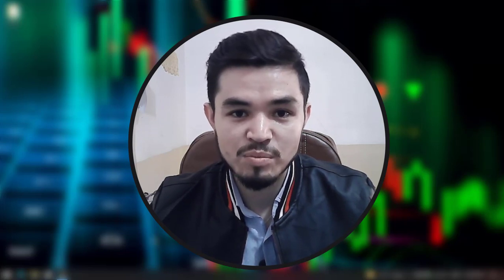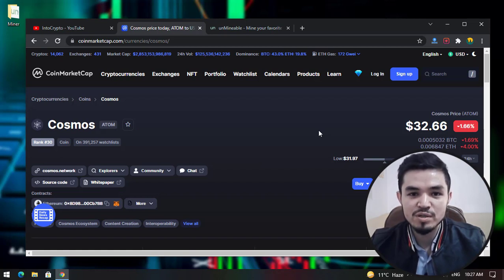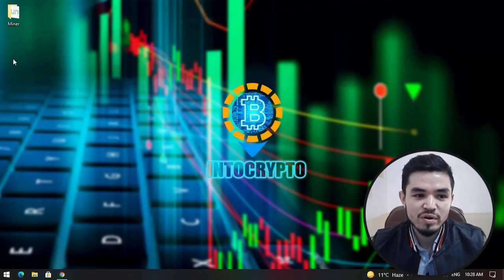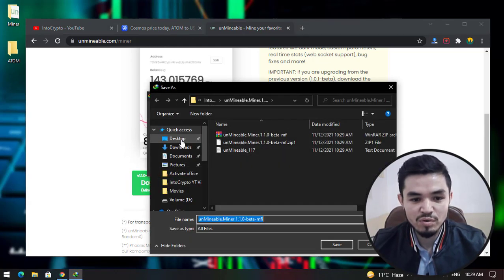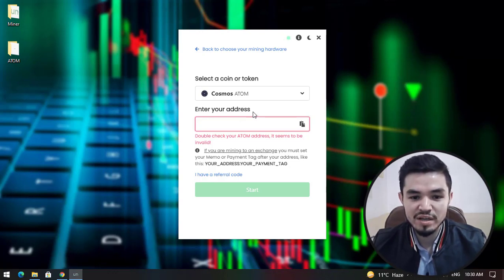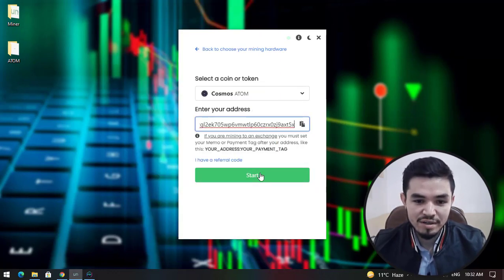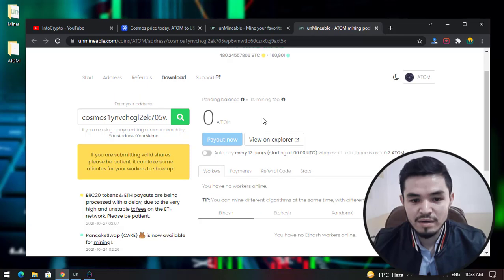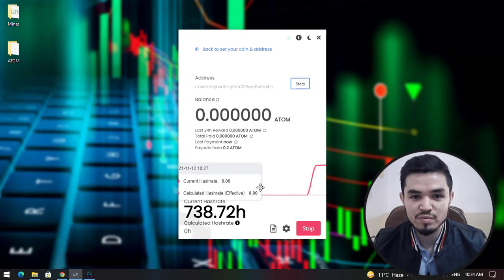How to Mine COSMOS on Any Computer or Laptop | ATOM Mining | Easily Mine COSMOS on Any Windows PC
In this video, I will show you How to Mine COSMOS on Any Computer or Laptop | ATOM Mining | Easily Mine COSMOS on Any Windows PC. Using this method will help you the easiest and fastest way to mine COSMOS ATOM on any computer or Windows PC.

00:00 Intro
00:06 Starting
01:40 Checking COSMOS Price on Coinmarketcap
03:46 Create a folder and add to exclusions
04:18 Download the miner
04:48 Extract the miner and launch it
05:32 Enter the wallet address
09:03 Final